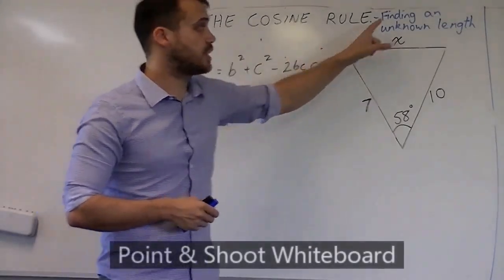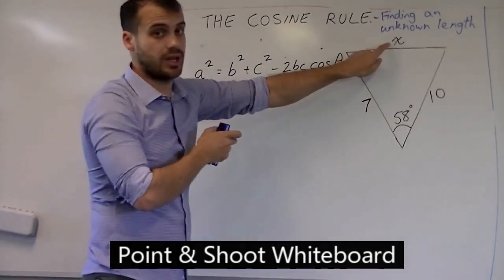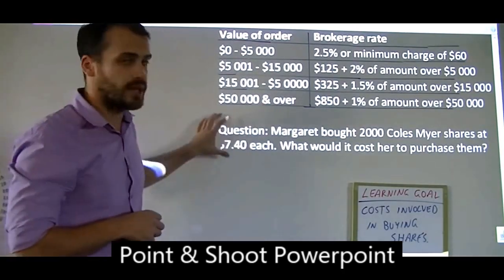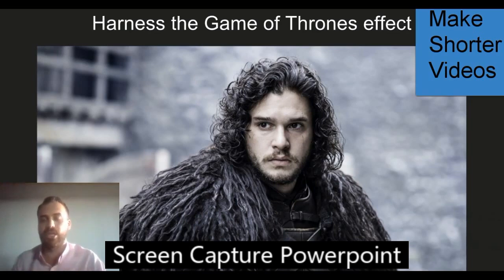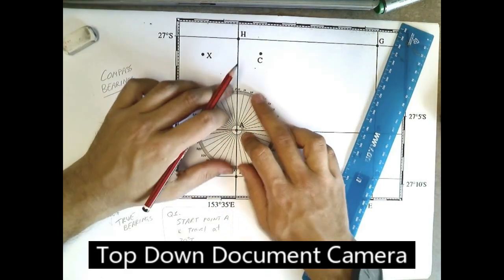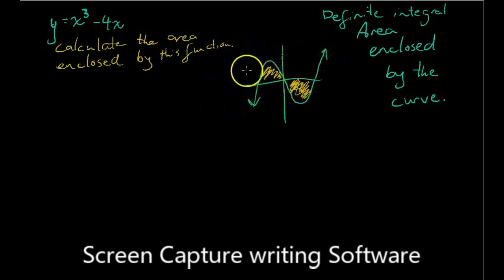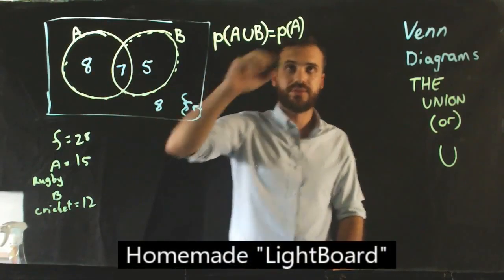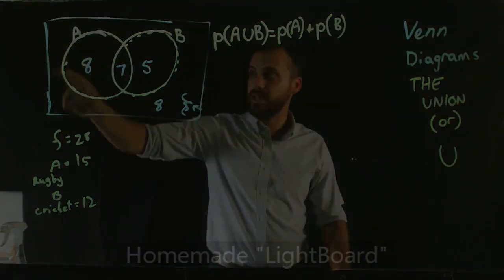Different video Techniques